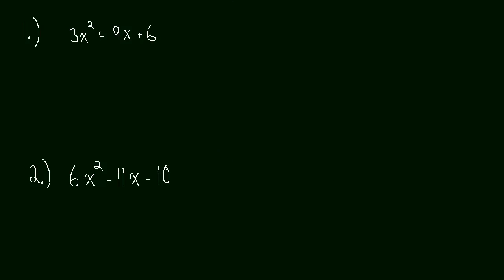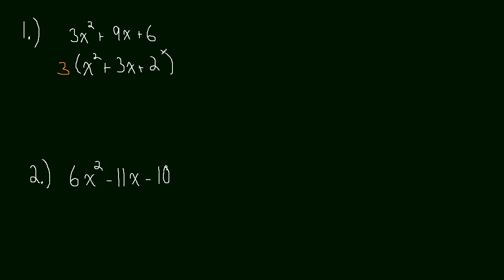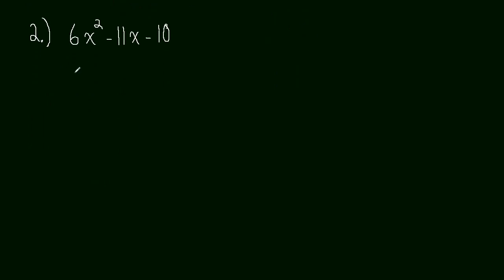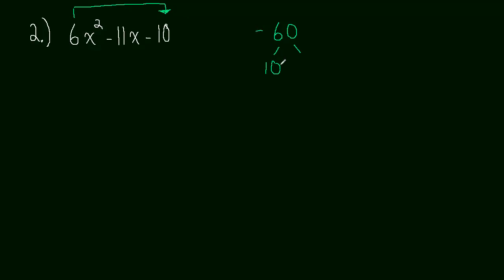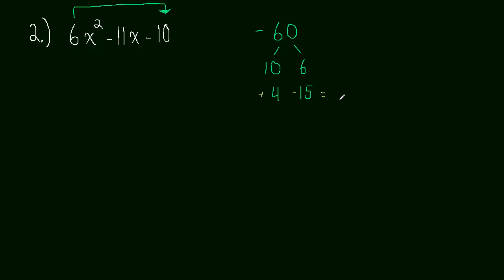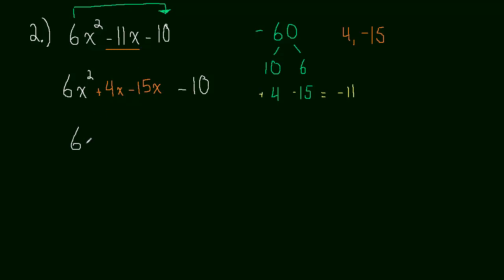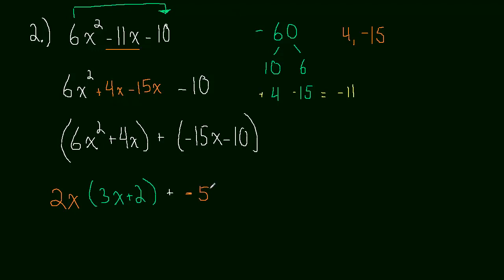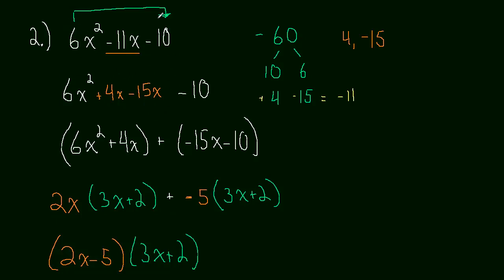1.5 Factoring a Quadratic - [ax^2 +bx + c] (part 2)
More practice factoring quadratics with a coefficient on the x^2 term.